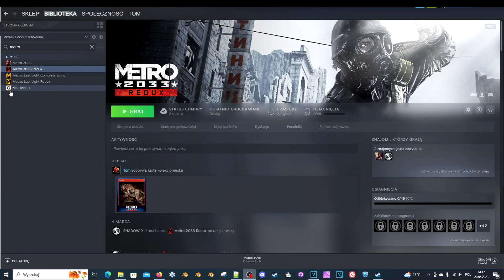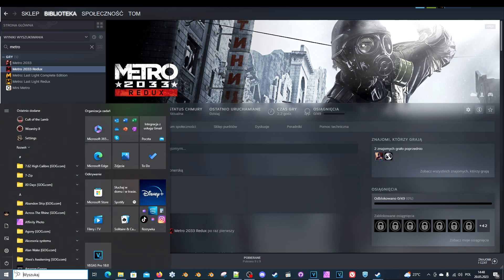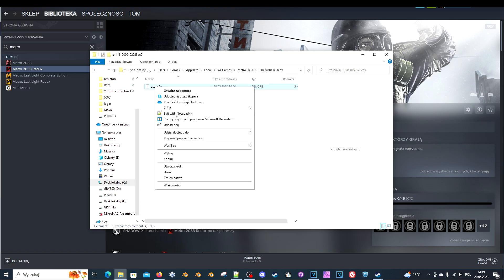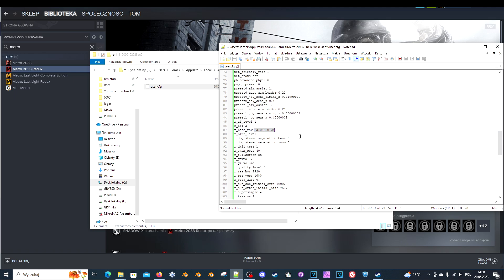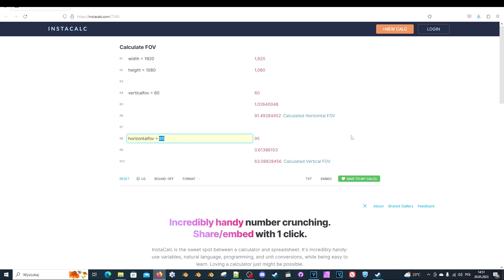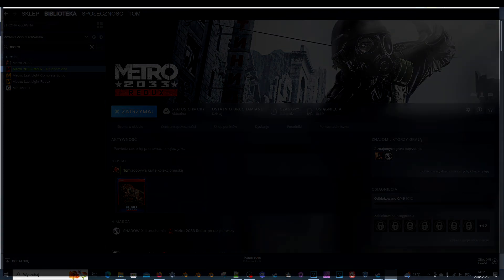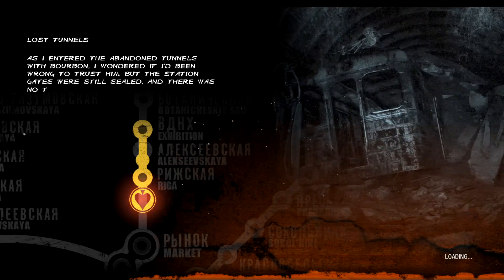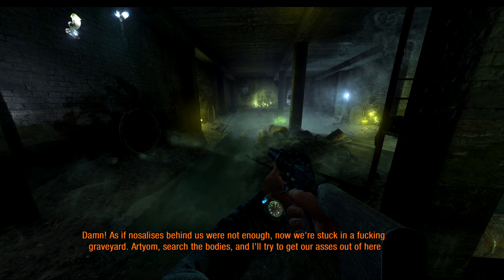HOWTOs: Change Metro 2033 Redux FOV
Ok, so the default value for FOV in Metro games is... crap, and it can't be changed in game menus. Here's the way how to change it so You won't feel sick anymore playing the game :)
If you don't see user.cfg or your Metro game folder in %appdata% just run the game and exit it. You need to run the game atleast once so it create user.cfg file for You :)